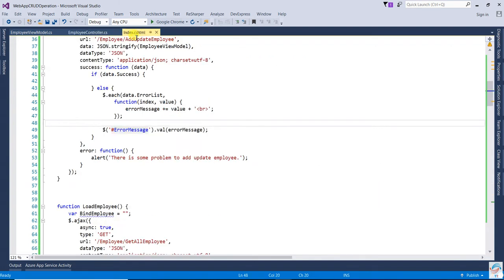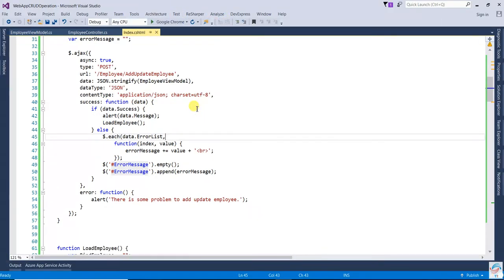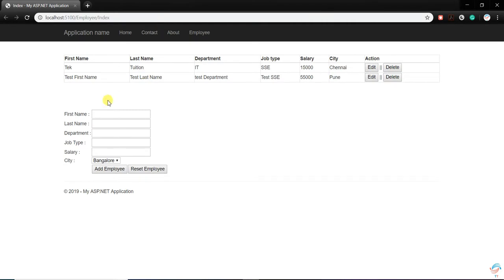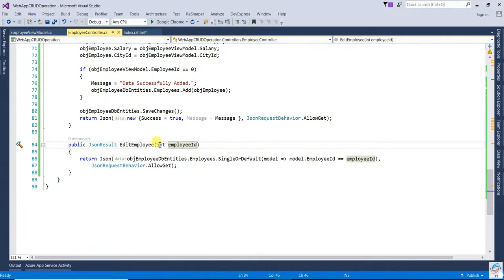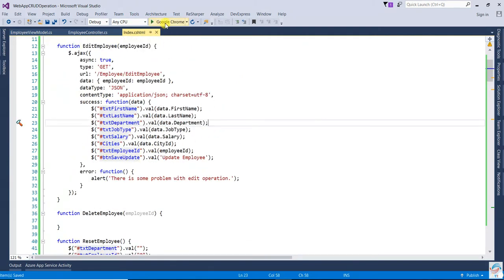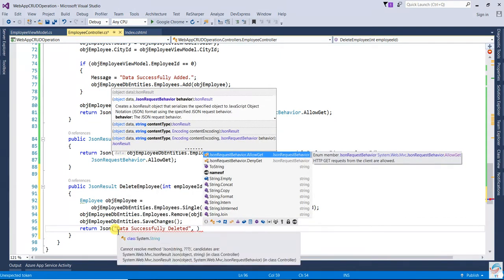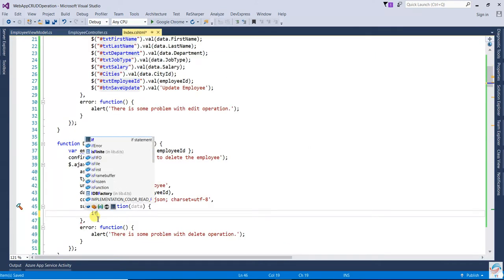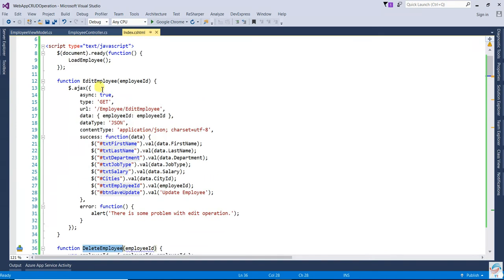ASP.NET MVC CRUD Operations With Jquery Ajax using Json & Entity Framework Part III